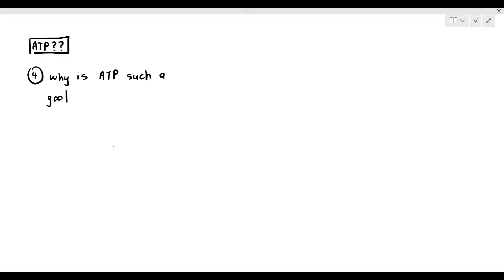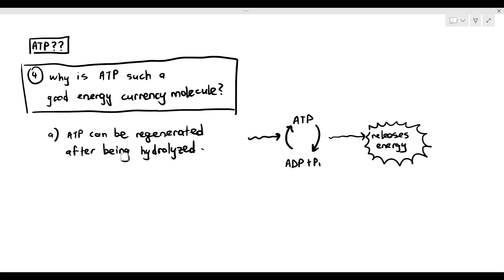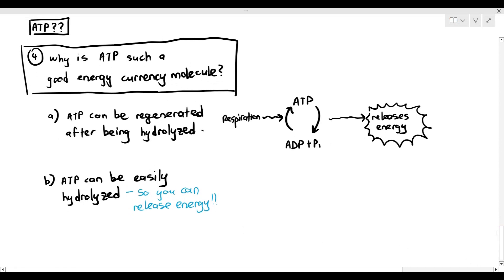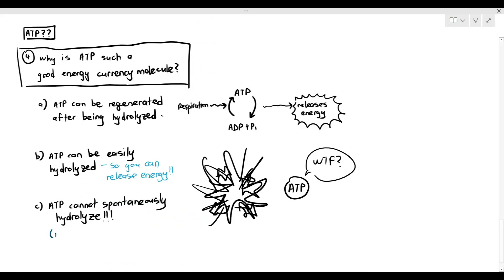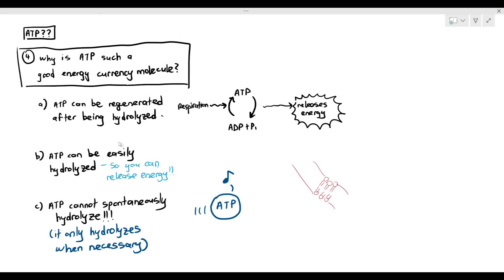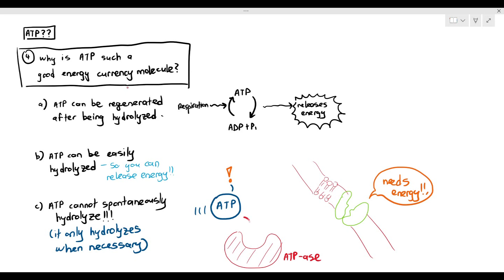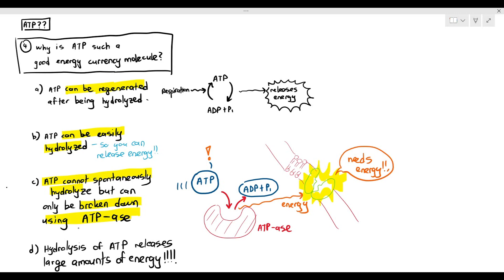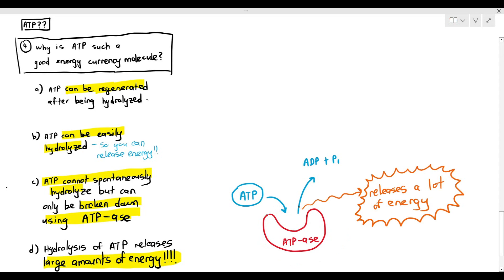12-3 Why is ATP a good energy currency molecule? (Cambridge AS A Level Biology, 9700)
- can be regenerated
- can be easily hydrolyzed to release its energy
- can only be hydrolyzed with the help of an enzyme: ATP-ase